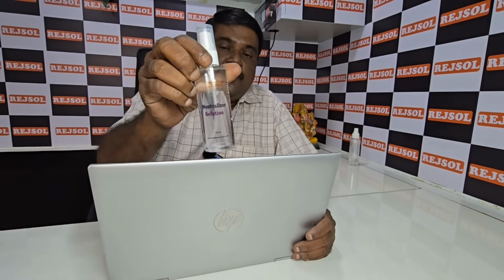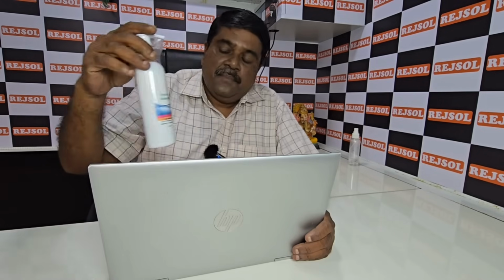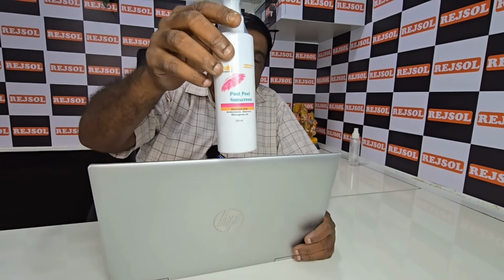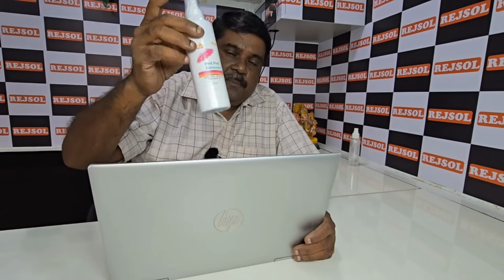Rejsol Chemical Peels , Chemical peeling procedure English , special Ref. REJSOL Glycolic Peel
Chemical Peeling Procedure
How to Prepare the skin
How to take the Chemical Peel
Application by what
How to apply
How much time to keep the Peel
Neutralization
Post Peel Care
Rejsol Glycolic Peels: Where to use, time of Peel Application